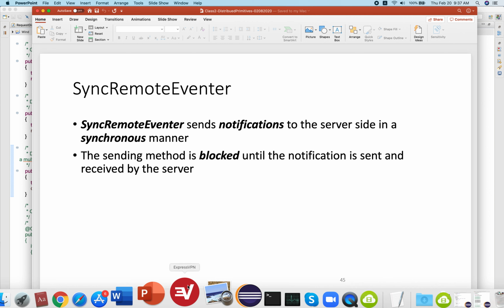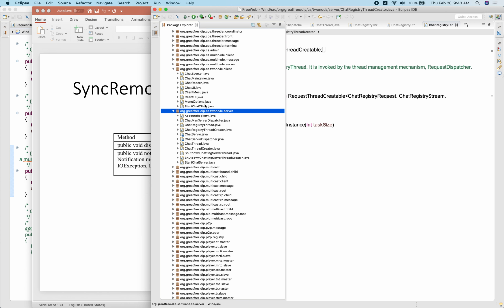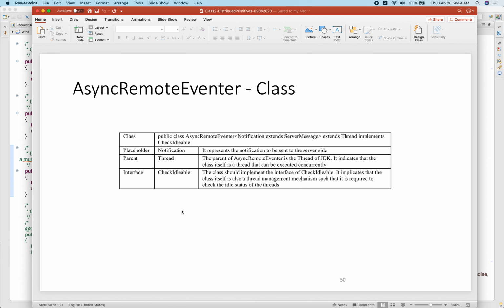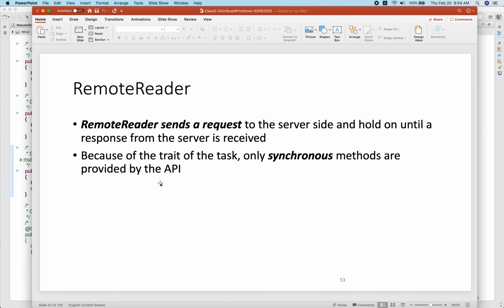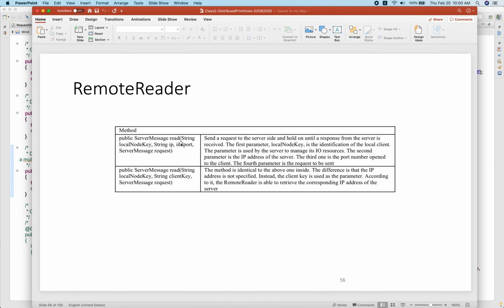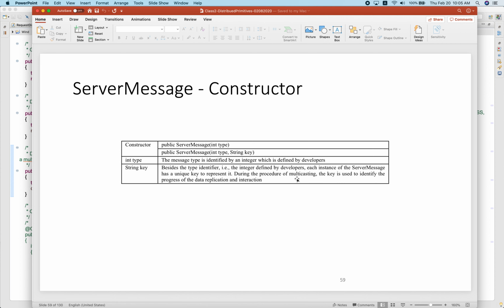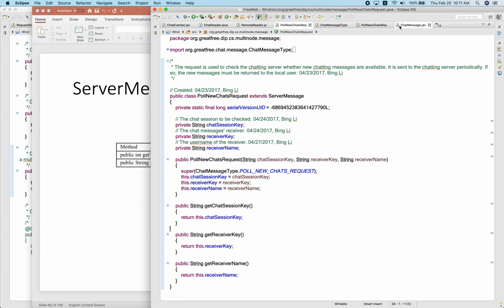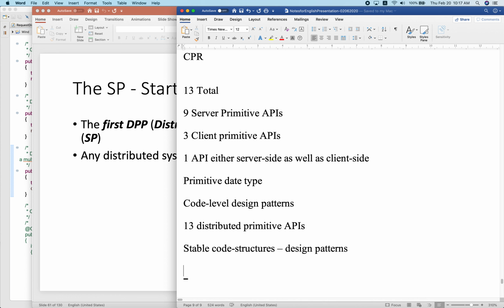Lecture 7: Distributed Primitive APIs - Client, 02202020